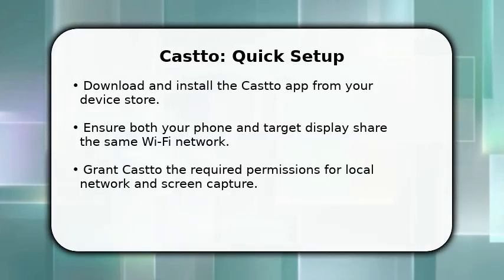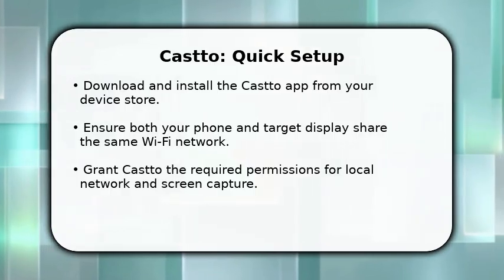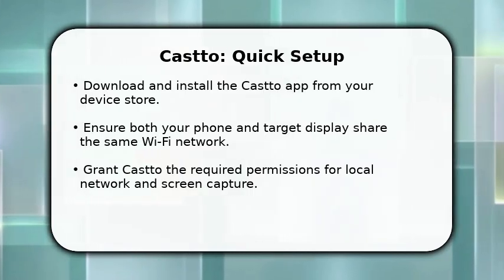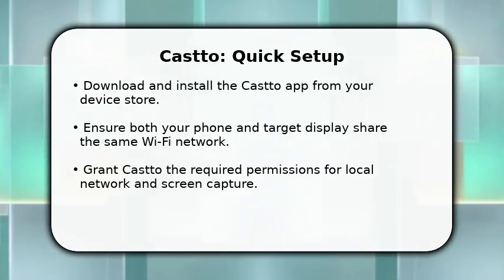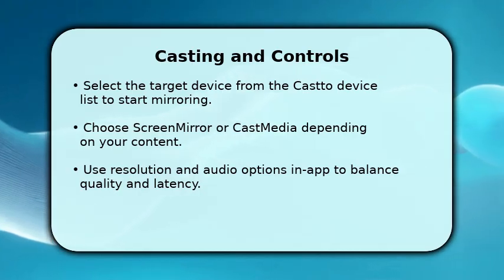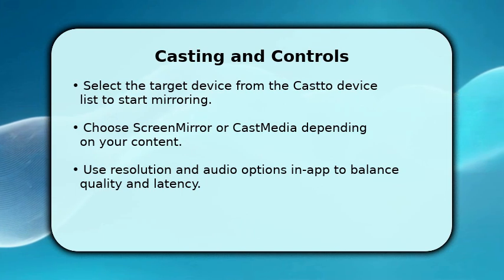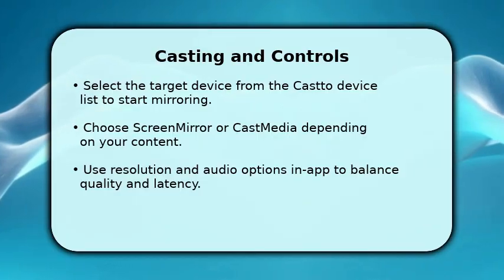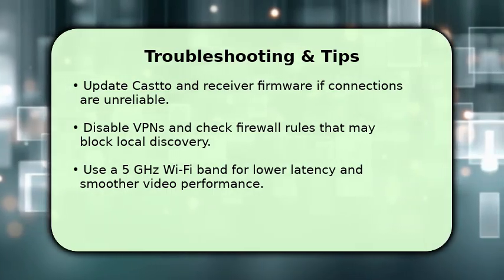How to Use Castto Screen Mirroring (full Guide)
How to Use Castto Screen Mirroring (full Guide) | 🔒 Surfshark VPN Deal — Stay private and secure. $1.99/mo + 3 Months Free ▸

Discover the step-by extricate guide to using Castto for screen mirroring. From setup on various devices, troubleshooting common issues, and optimizing performance, this comprehensive video will equip you with all necessary knowledge.

Castto Screen Mirroring, Screen Mirroring Guide, Setup Device With Castto, Troubleshoot Castto Issues, Optimize Castto Performance, Mirror Your Display Using Castto, How to Use Castto for Streaming, Connect Devices with Castto, Castto Screen Sharing Tutorial, Stream Video on TV With Castto